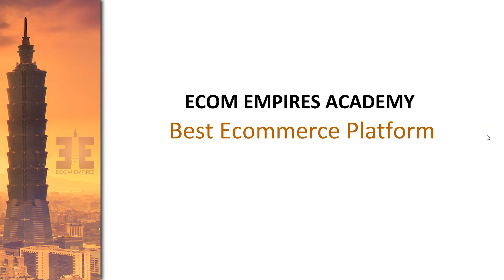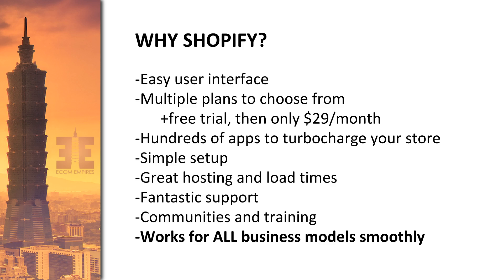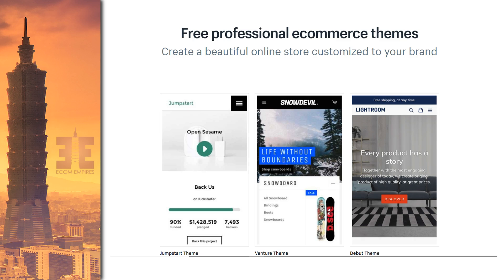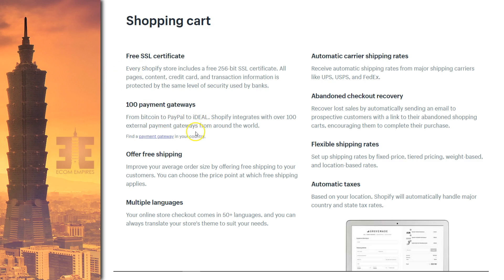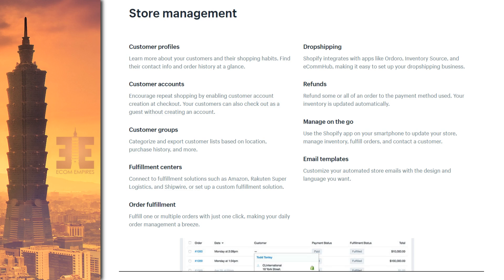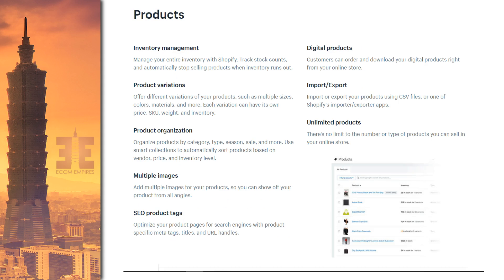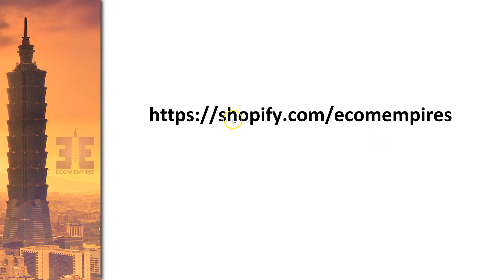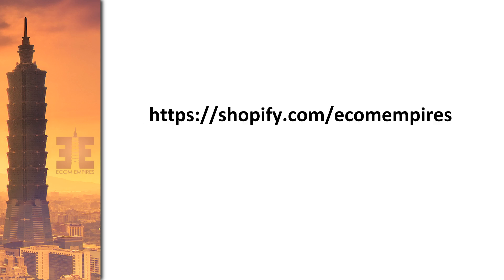The Best Ecommerce Platform for your Store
Spoiler Alert: my recommendation for the Best Ecommerce Platform is Shopify.

To be fair, I also mention the other platforms out there. And I know not everyone agrees with Shopify (shoutout to my WooCommerce users!)

But I will explain in this video why I believe that Shopify is the best choice for anyone getting started with a new ecommerce store.

dropship business, shopify, dropshipping, print on demand, ecommerce training, ecommerce tutorials, dropshipping for beginners, dropship business model